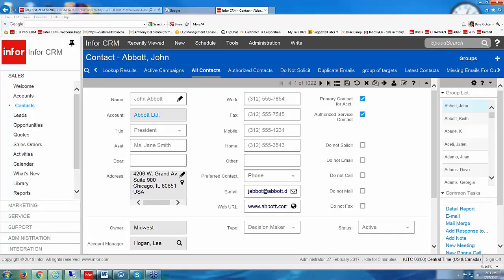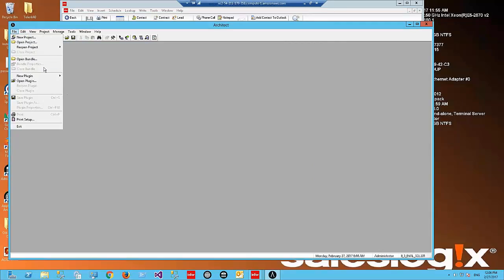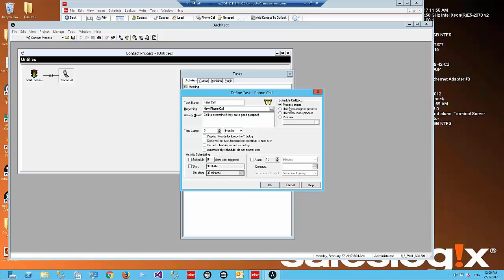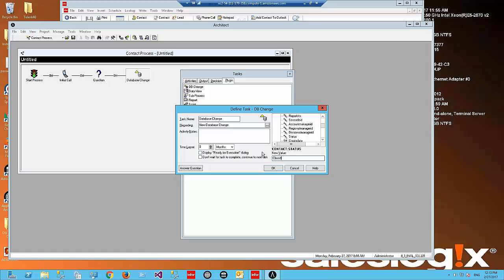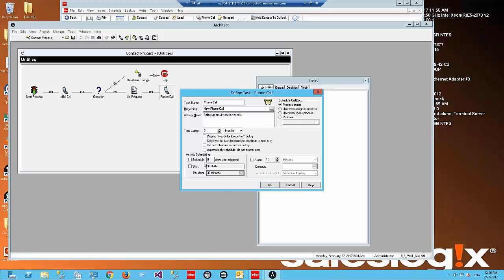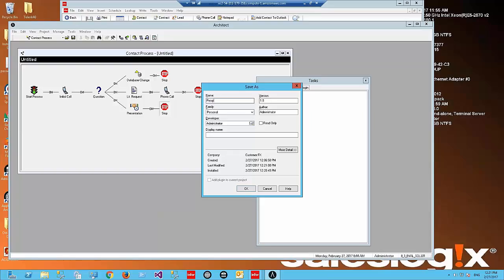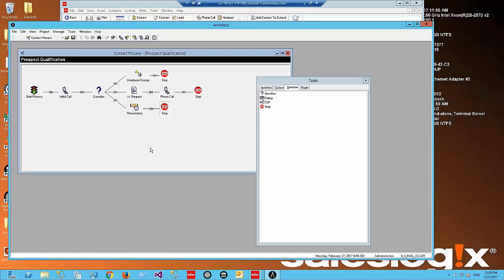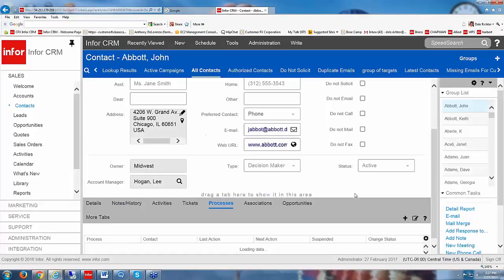Creating and Using Contact Processes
Creating and using a Contact Process is an excellent way to automate common follow-up activities, which will improve your ability to  consistently communicate with your customers.  This demo will illustrate how to create a Contact Process, best practices during the creation process, testing the process, and (of course) how to use Contact Processes.